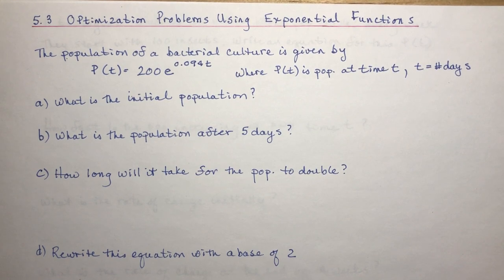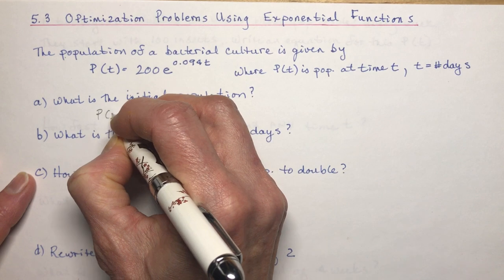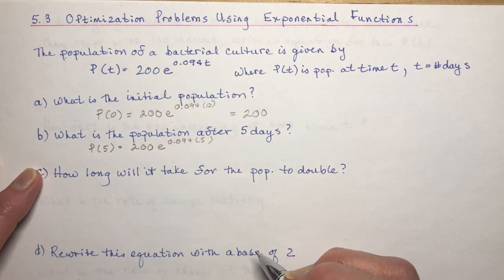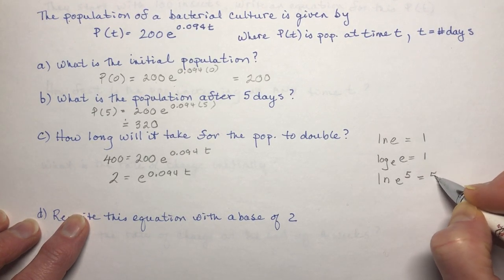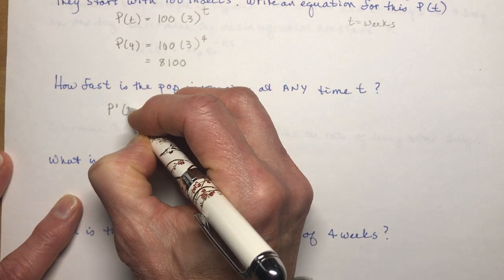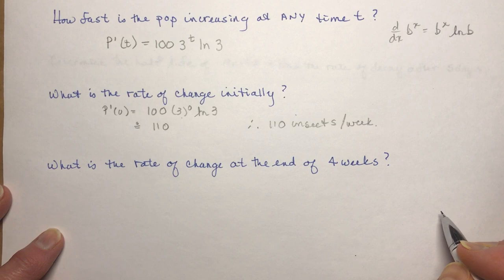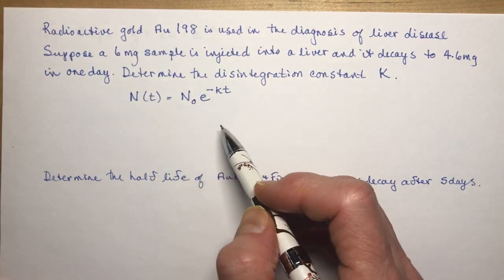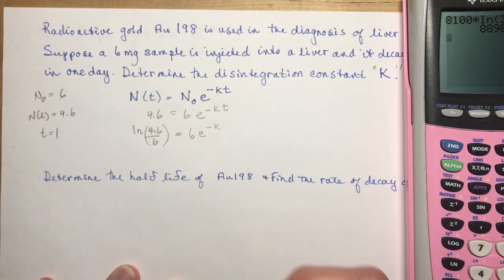Calculus 5.3 Optimization Problems using exponential functions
Population questions, half life and finding the disintegration constant "k".
Also a complete graphing analysis of y = 2x * e^2x.